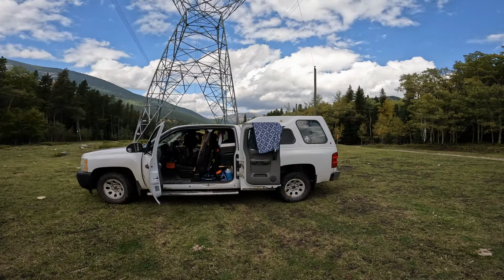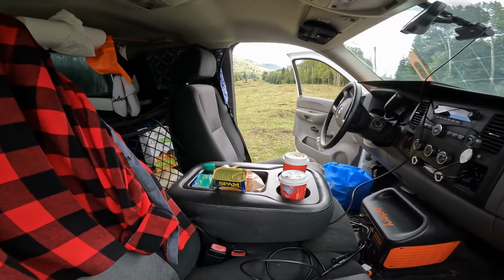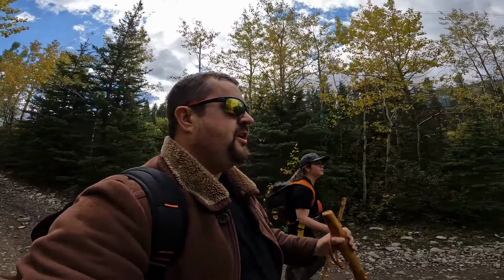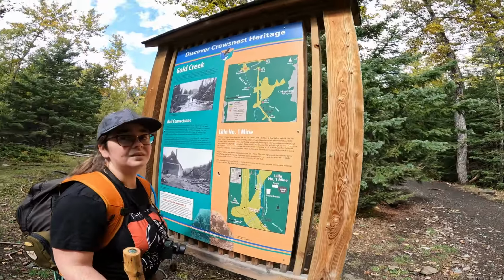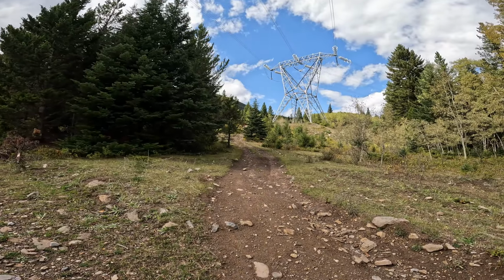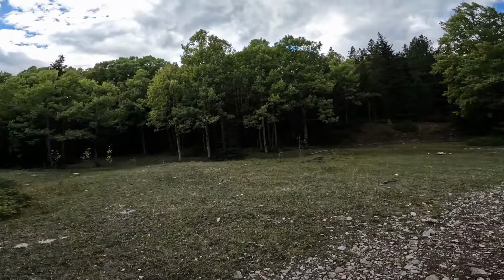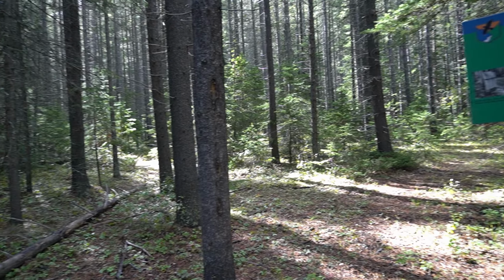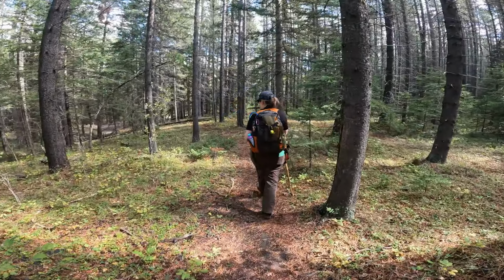HIKING TO AN ABANDONED TOWN (Part 1) - Searching for an Old Cemetery in the Woods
After yesterday's heavy rainfall, a gorgeous & refreshing day awaits us, as we continue our adventures in the Crowsnest Pass! This is perfect timing, as Rita & I drive to the staging point for a hike to Lille, a very old, abandoned coal mining townsite that has been defunct since 1916, with many of its buildings relocated shortly after. Before we head to the townsite itself, Rita & I will be searching for the Lille Cemetery, which is allegedly off the main trail on the way to Lille. Adventure awaits!

Our Adventure Vehicle:
Truck Make/Model: Chevy Silverado 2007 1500
Canopy: CAP-IT High Rise
Our Home Area: Alberta, Canada

Cover photo done by Rita on Adobe Photoshop